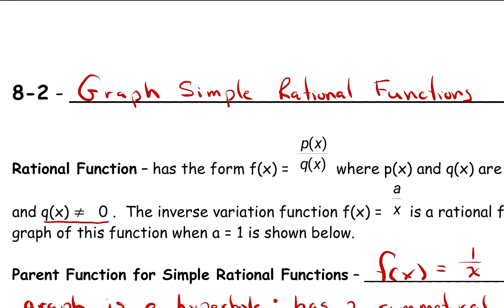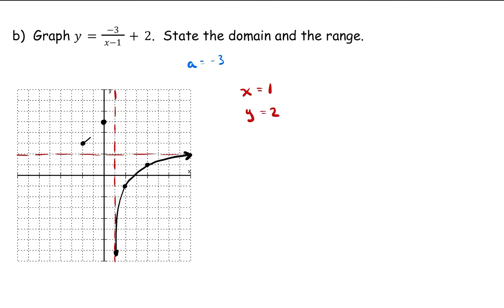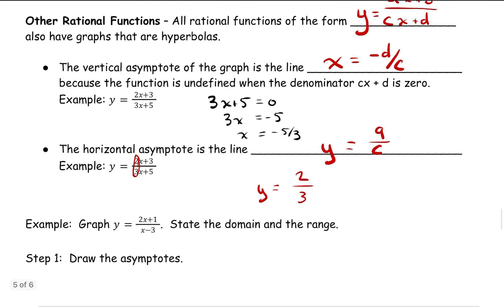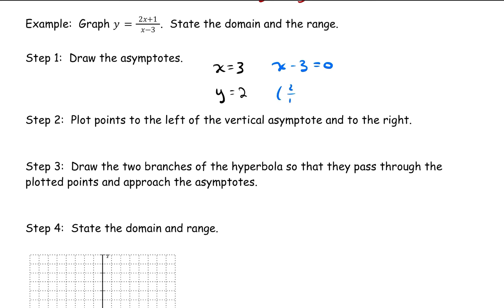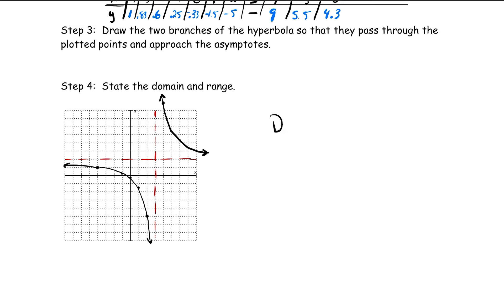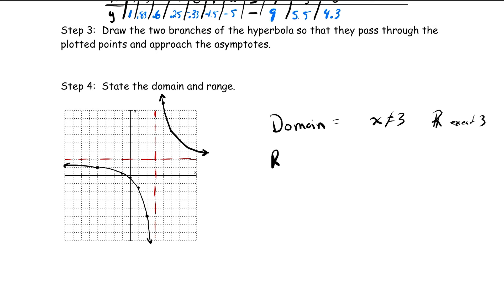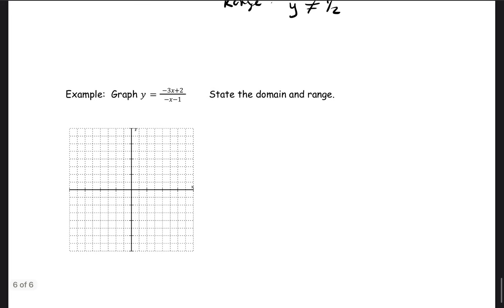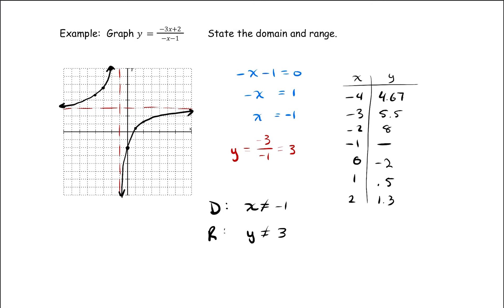Graph Simple Rational Functions Part 2